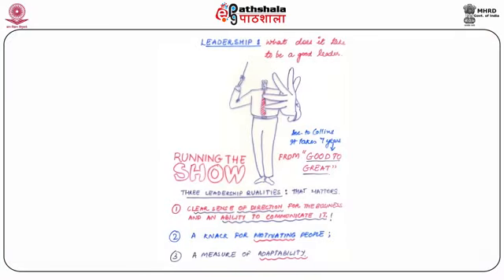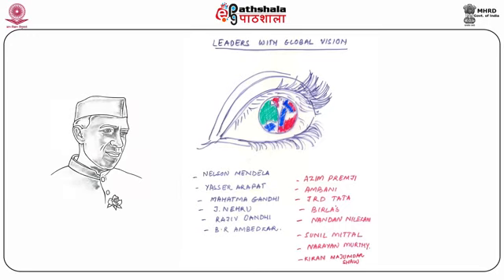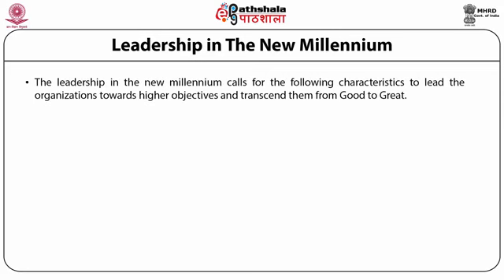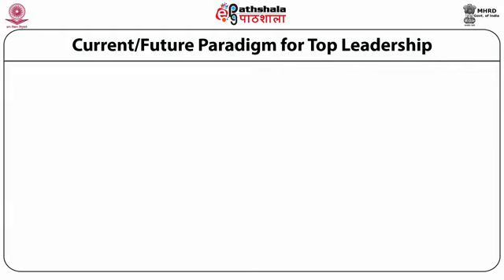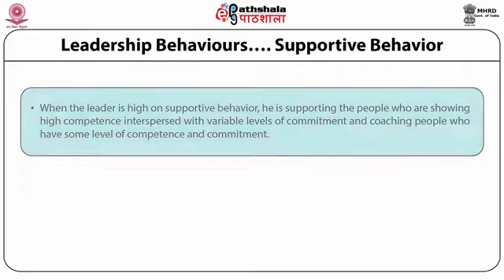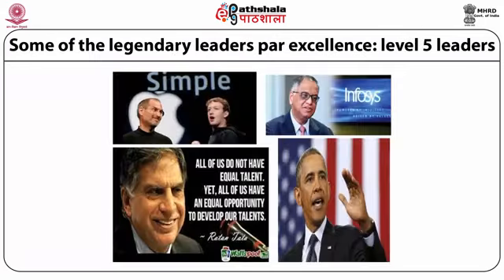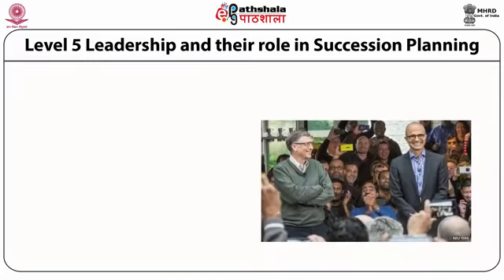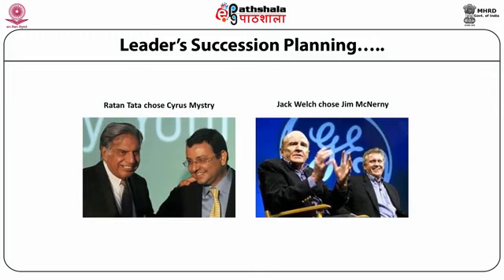M-27. Leadership- Nature, Importance and Styles